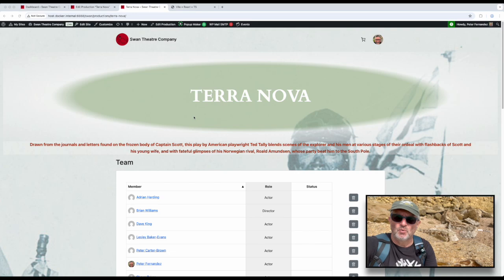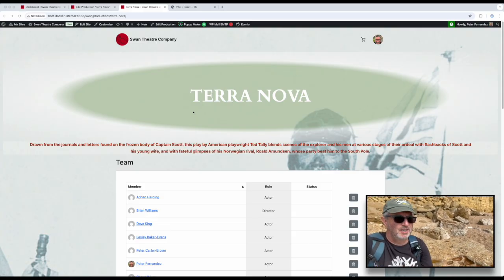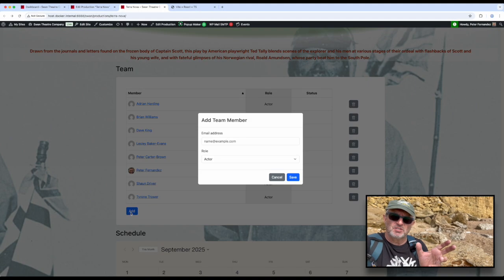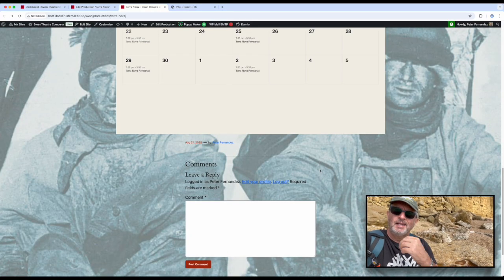ACME In Action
Come with me for another adventure along the Jurassic Coastline, as I give you an insight into the ACME pattern within the context of Theatrical PA (the B2B SaaS solution I'm building).